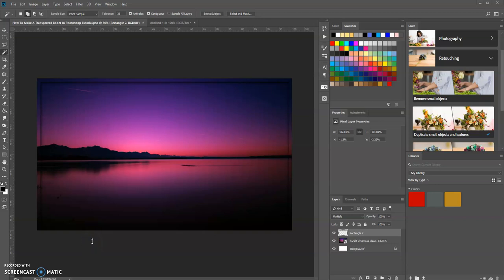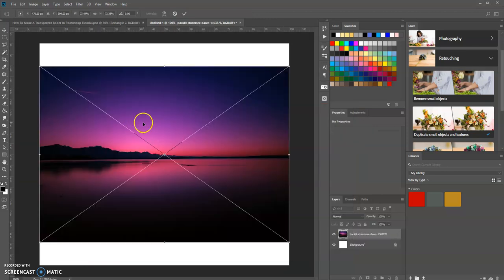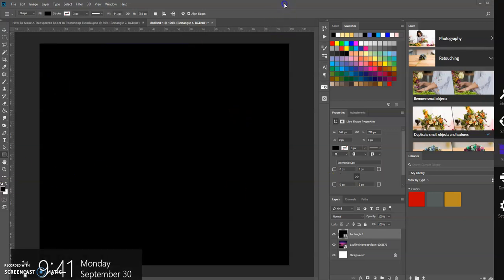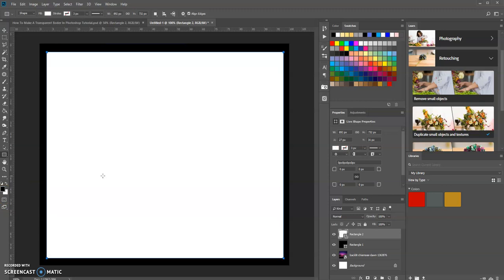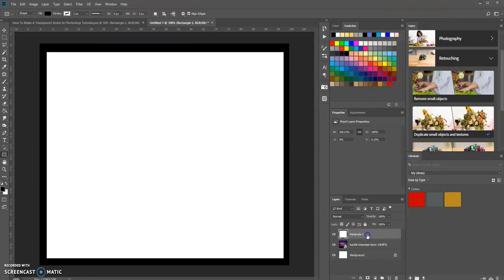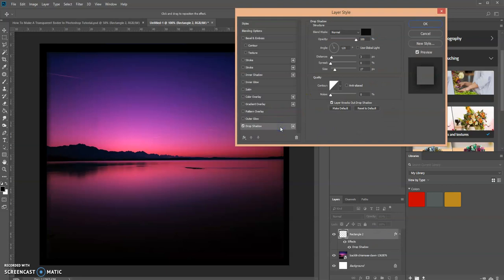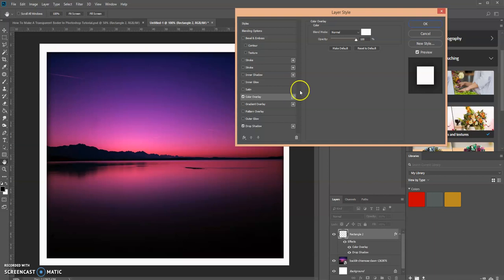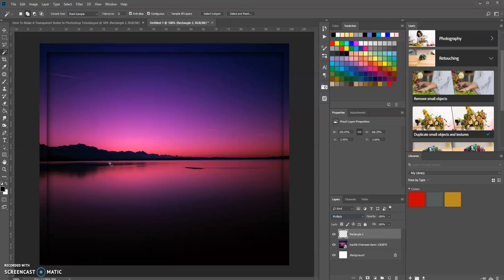How To Make A Transparent Border In Photoshop | Photoshop CC Tutorial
In this tutorial you will learn how to create a transparent border in Photoshop. We'll be using the rectangle tool, color overlay and drop shadow to do this